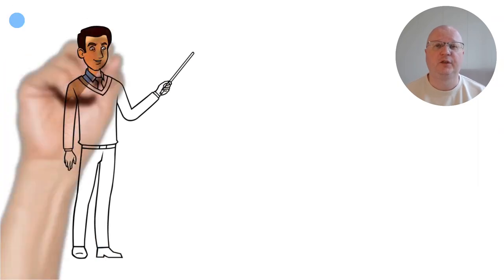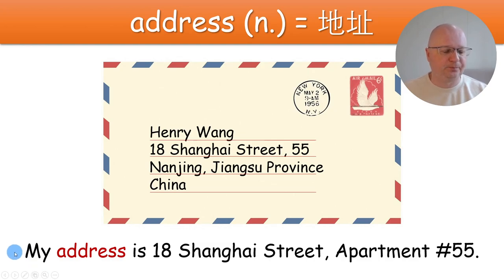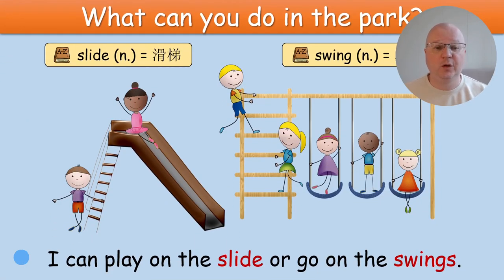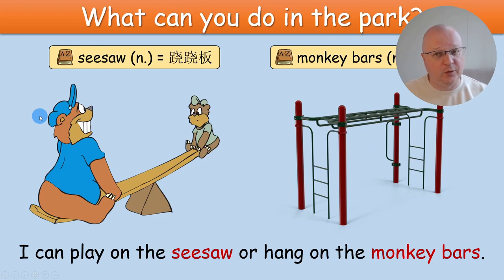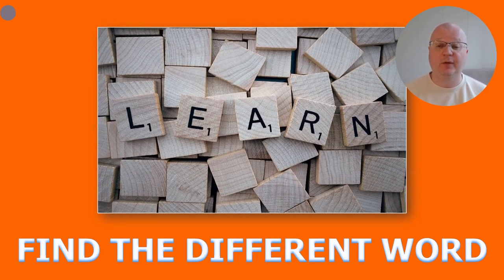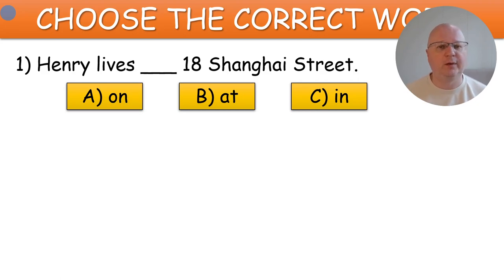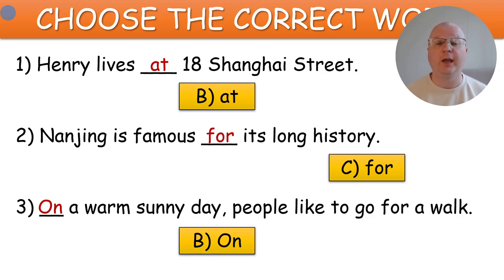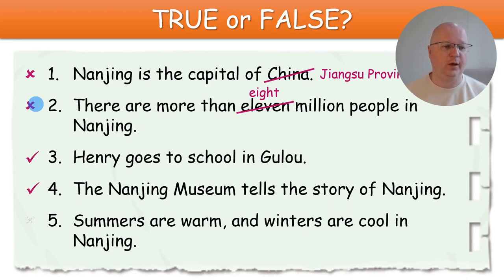How to Use Short Videos in an ESL Classroom || My City - PPT Lesson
Download this PowerPoint lesson here:
Teachers Pay Teachers:

This ready-to-go lesson is designed for Grade 4-5 learners. It features a short video (5 min long) introducing one of the largest cities in China - Nanjing. In this lesson, students learn new vocabulary words and enhance their reading skills. The five follow-up activities include reading comprehension, vocabulary comprehension, and grammar exercises. This lesson ends in mini-presentations designed in such a way that everyone gets to participate and speak English!

Timestamps:
0:00 Intro
2:19 New Vocabulary Words
4:00 Short Video about Nanjing
6:02 Task #1: Pop Quiz (Reading Comprehension Activity)
7:46 Task #2: Scanning for Information
9:34 Task #3: Odd One Out (Vocabulary Comprehension Activity)
10:20 Task #4: Choose the Correct Word (Grammar Exercise)
11:27 Task #5: True or False? (Reading Comprehension Activity)
12:08 Lesson Closure: Mini Presentations (Group Speaking Activity)

I will be uploading more resources to my TpT store so make sure you click on the star to follow me on Teachers Pay Teachers.